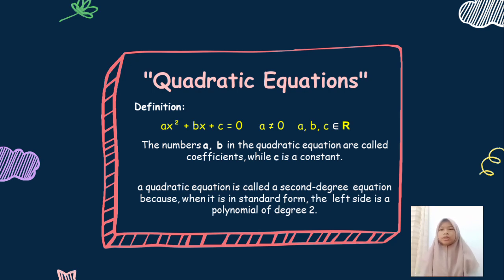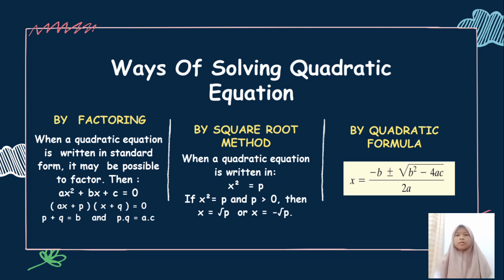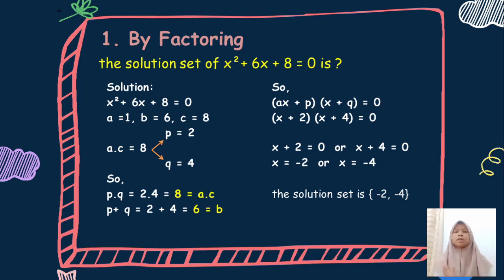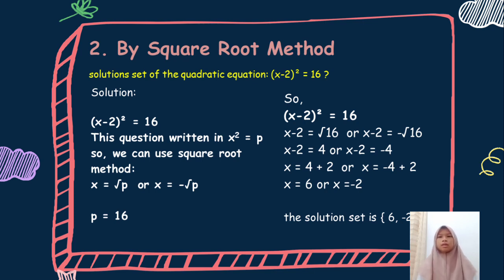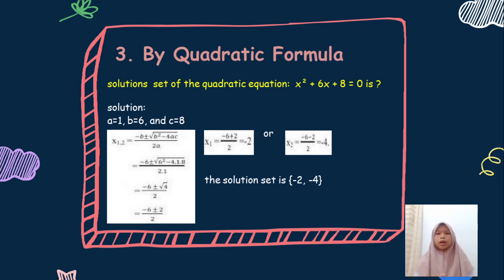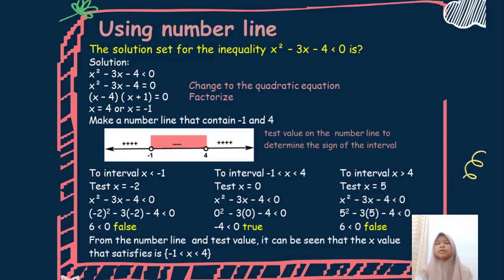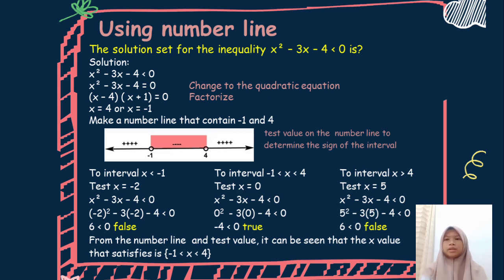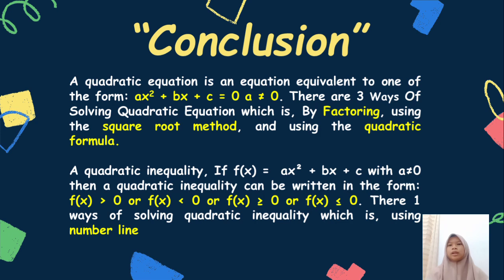Zahra Kartika Ardianti (220292117) - Quadratic Equations & Quadratic Inequalities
Name : Zahra Kartika Ardianti
Nim : 22029117
Class : international class mathematics education
Lecturer : Hj. Dra. Fitrani Dwina, M. Ed.